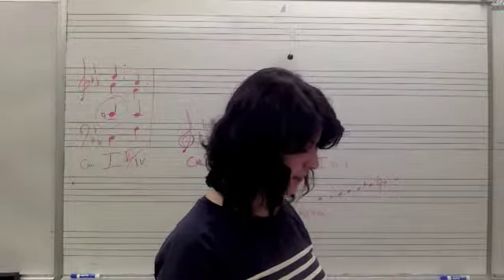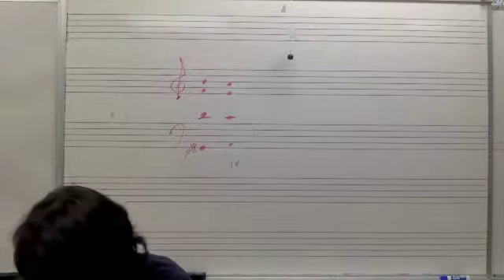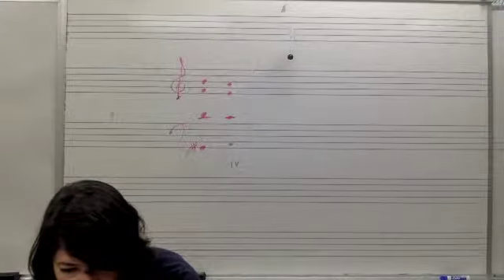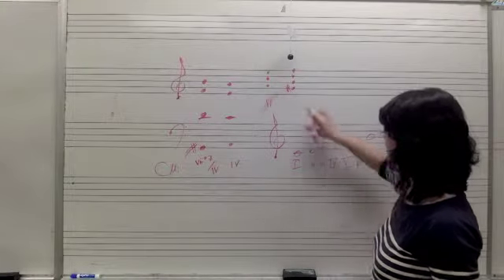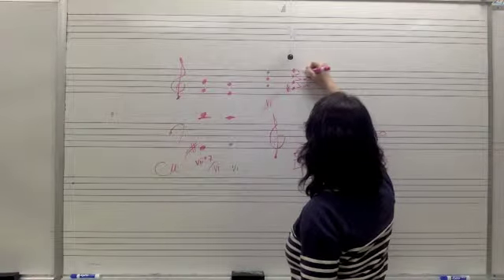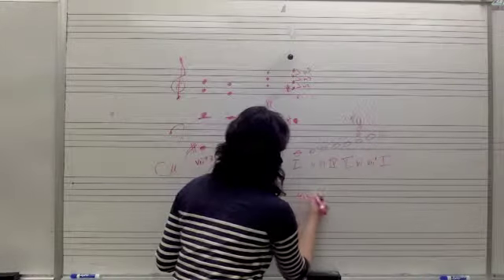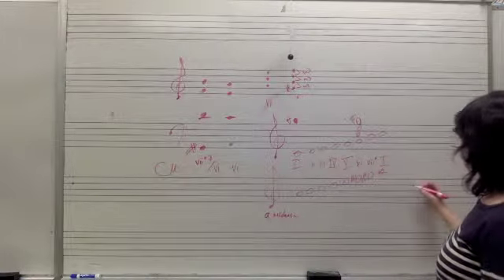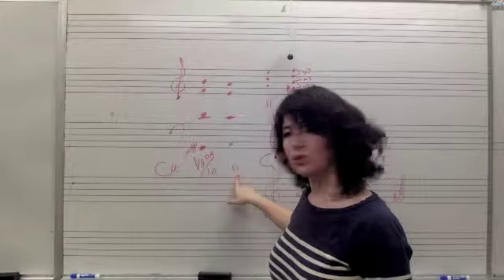MUS 133 Chapter 14 Part IV